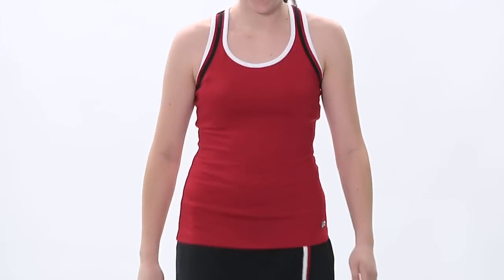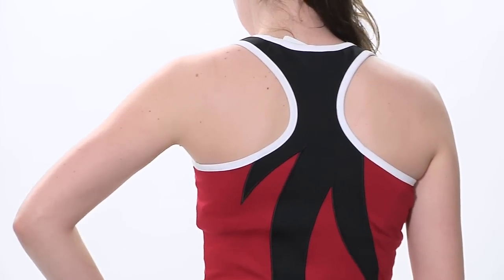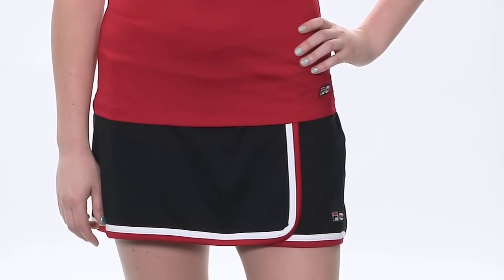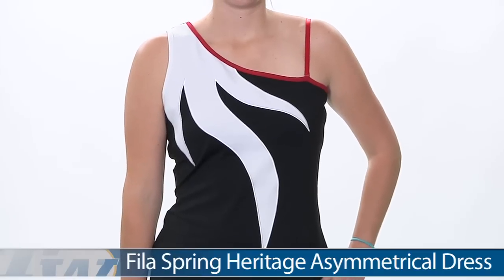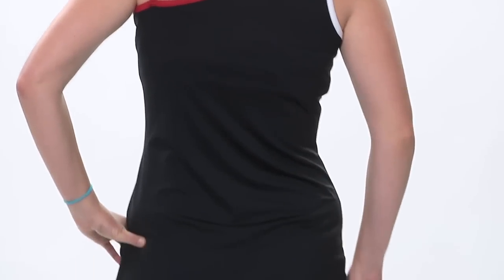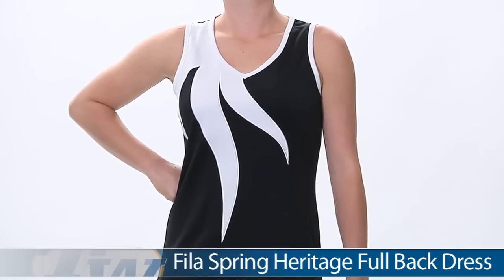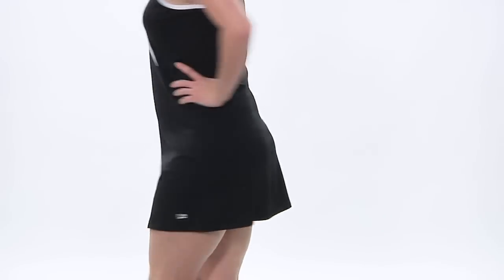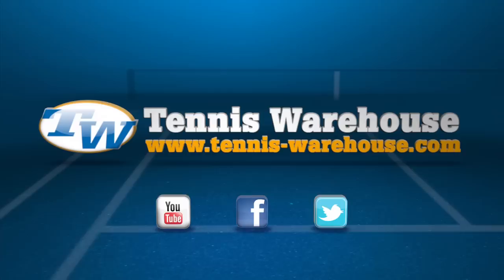Tennis Warehouse women's VLOG #219